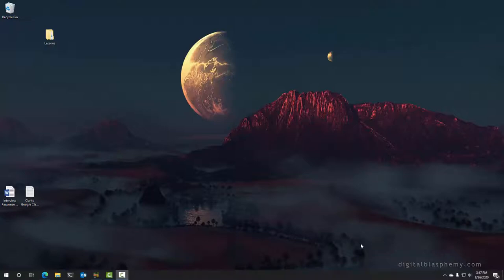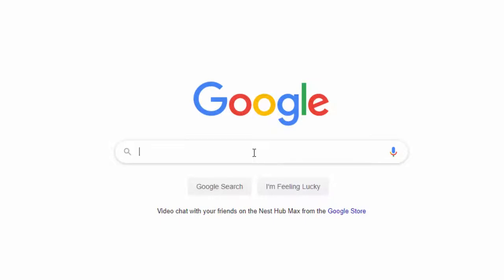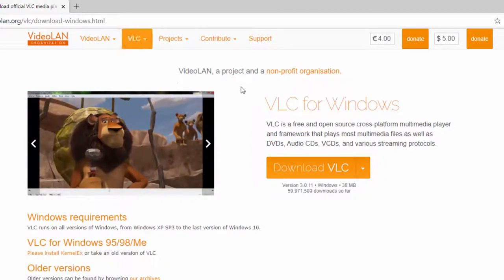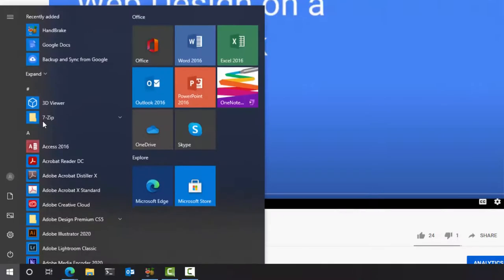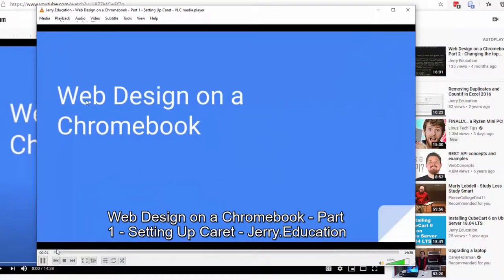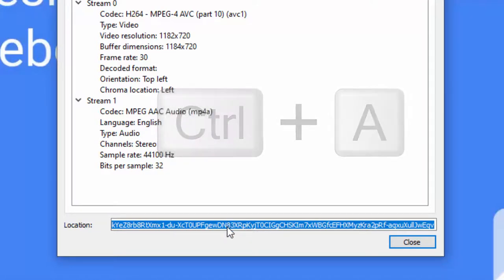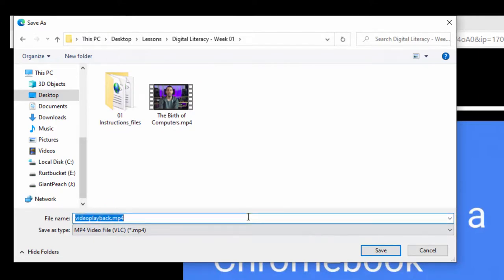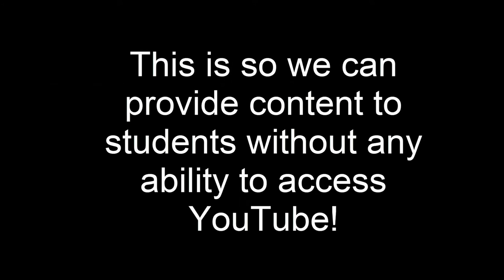Safely Download YouTube Videos FOR FREE! (2020)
In this video, I'll show you how you can download YouTube videos for free with  the excellent, open-source VLC Player.